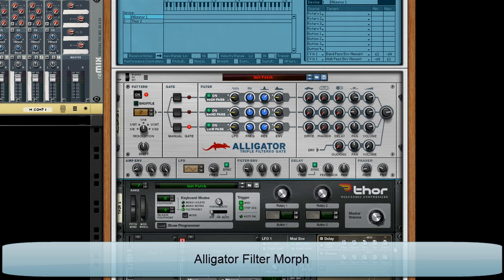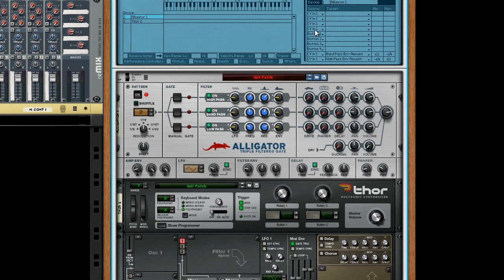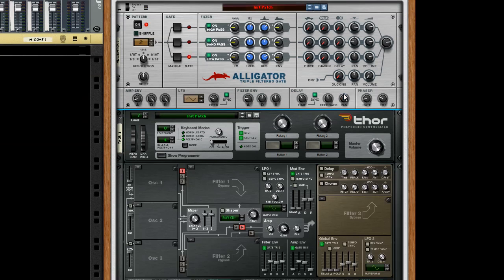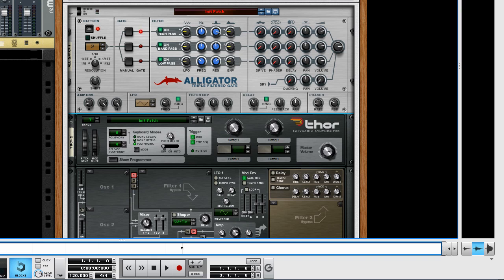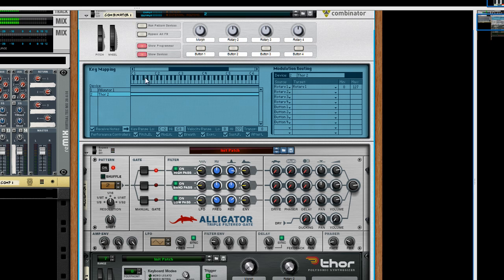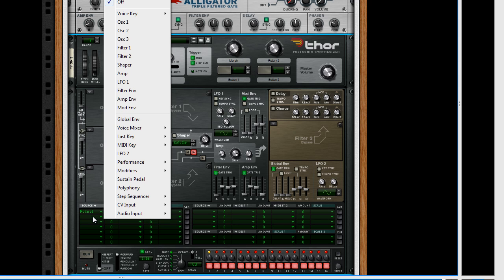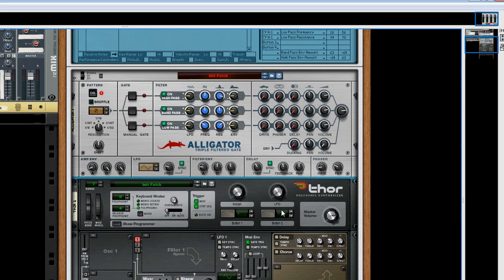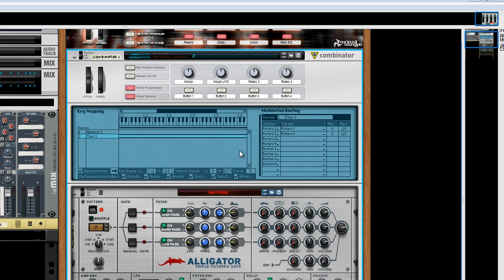Reason Wizardry Demo Video - October 2011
Reason Wizardry is a series of advanced video tutorials for Propellerhead Reason 4/5/6, produced fresh and delivered electronically each month.